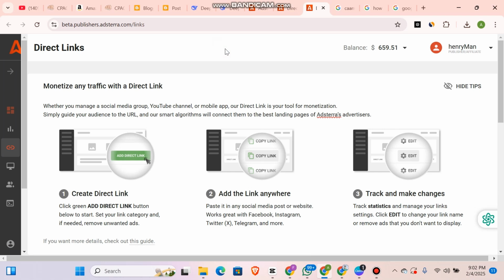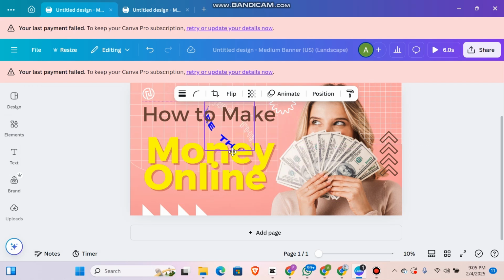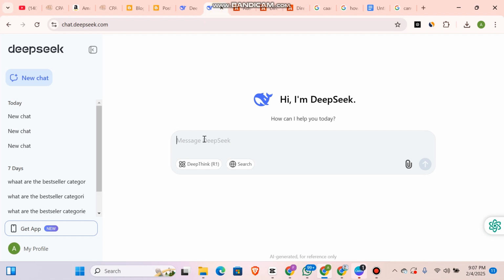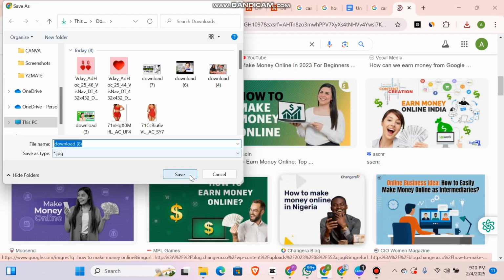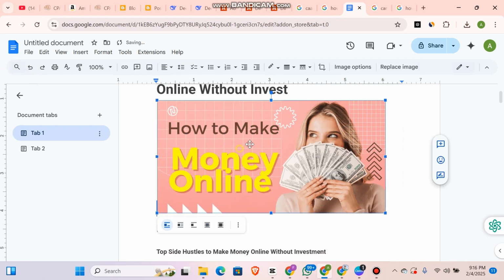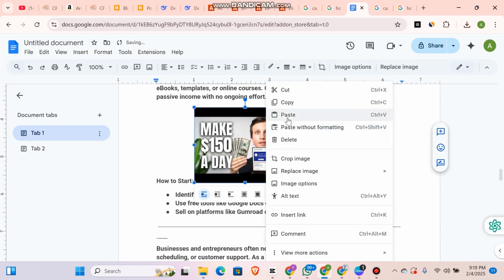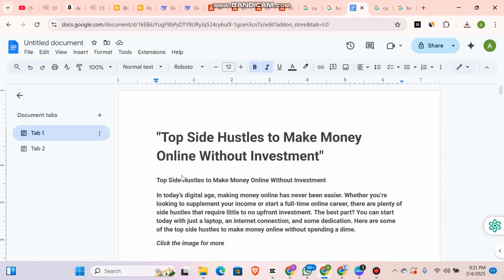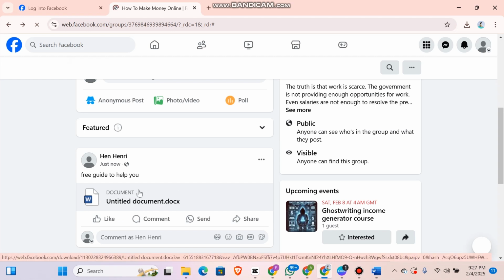Adsterra Highest Earning with simple Trick// High Traffic Source:Deep secret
In this video, we reveal a powerful yet simple trick to maximize your earnings with Adsterra, one of the highest-paying ad networks available today. If you’re looking to boost your revenue and tap into high traffic sources, you’ve come to the right place!

🌟 What You’ll Discover:

• An in-depth look at Adsterra and why it’s a top choice for publishers

• Step-by-step guide on implementing our secret strategy for higher earnings

• Tips on finding and utilizing high traffic sources effectively

• Real-life examples and case studies showcasing success stories

• Common pitfalls to avoid when working with Adsterra

💰 Why This Matters:
With the right approach, Adsterra can significantly increase your online income.